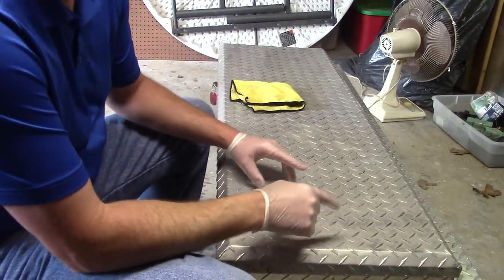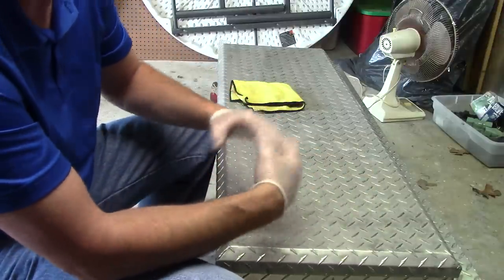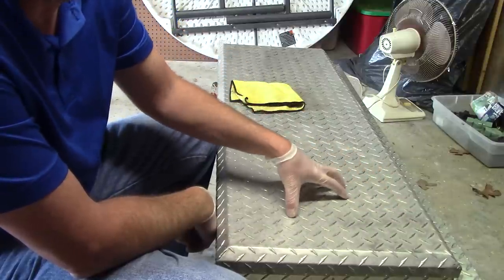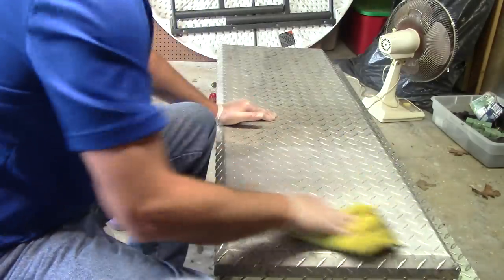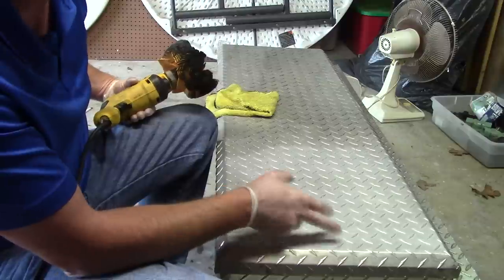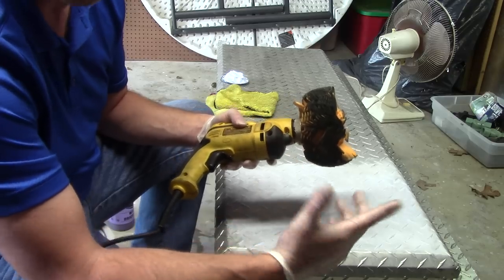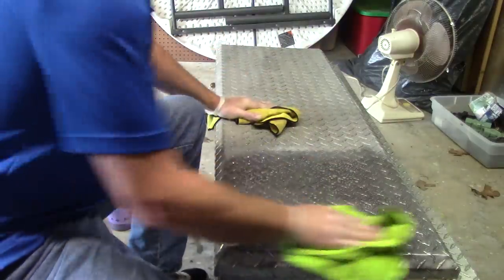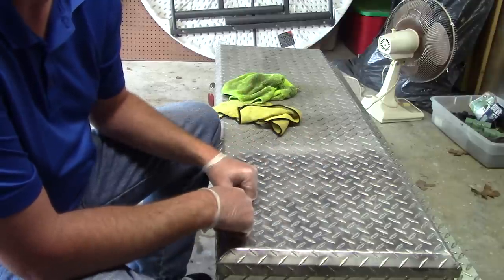CLEANING ALUMINUM WITH ACID PLUS POLISHING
SCOTT WITH DALLAS PAINT CORRECTION & AUTO DETAILING IN PLANO TEXAS SHOWS HOW TO CLEAN DIRTY ALUMINUM PLUS POLISH
Products Used:
1. Flitz Multi-Purpose Polish and Cleaner Paste for Metal, Plastic, Fiberglass, Aluminum, Jewelry, Sterling Silver: Great for Headlight Restoration + Rust Remover, Made in the USA, 2lb Quart Can
2. Flitz Polish & Buff Ball Combo
3. Meguiar's D14001 Wheel Brightener, 1 Gallon, 128. Fluid_Ounces